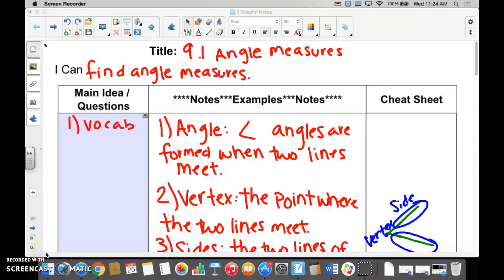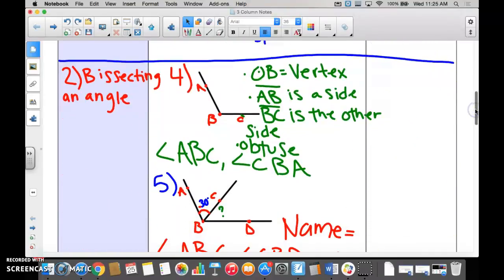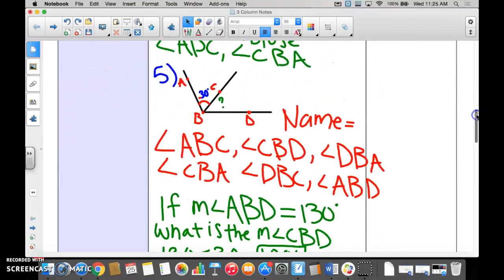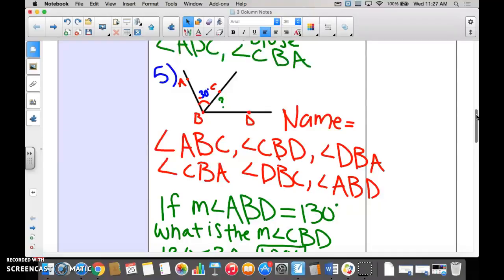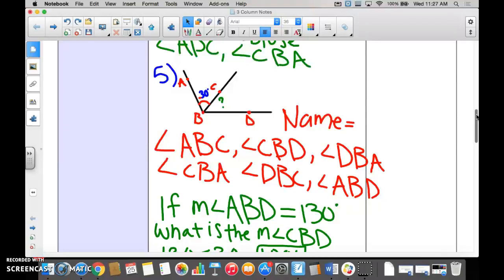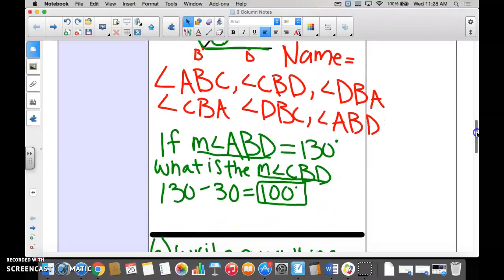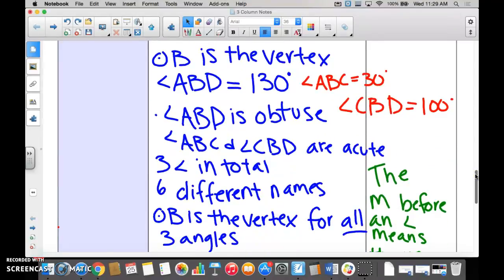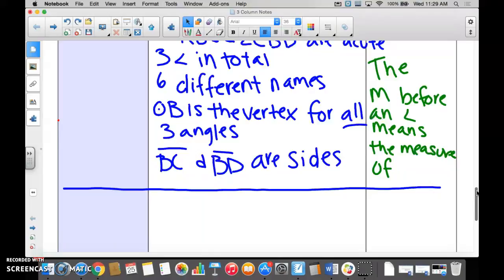9.1 Block 3